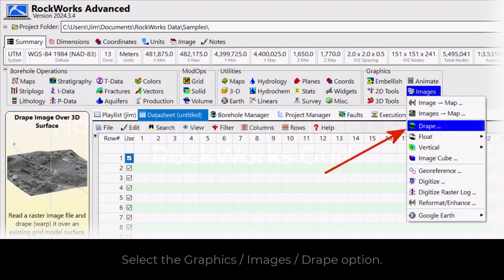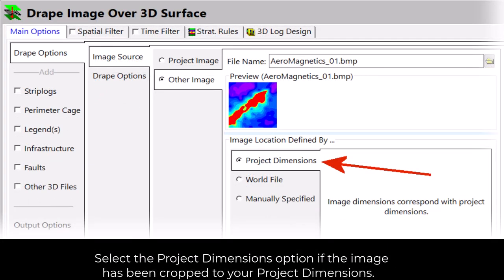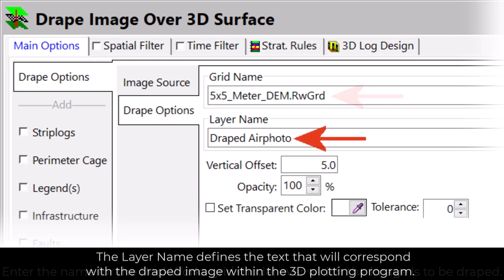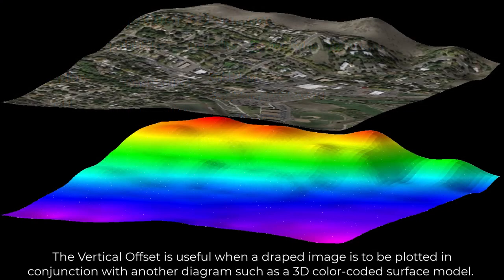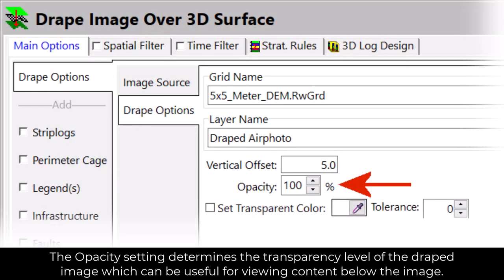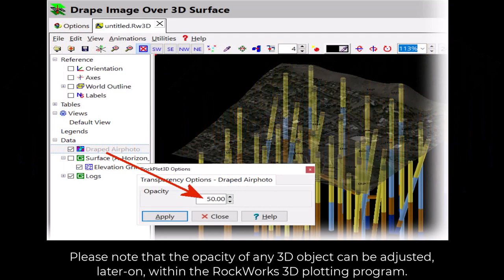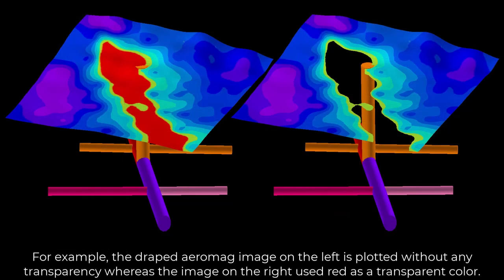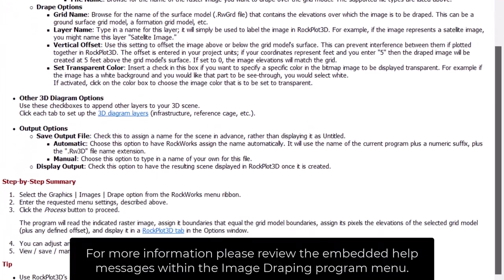Draping Images Over RockWorks Grids